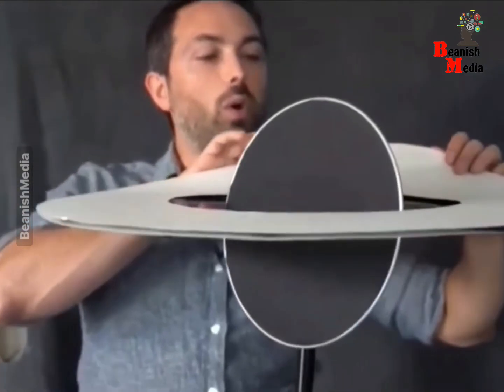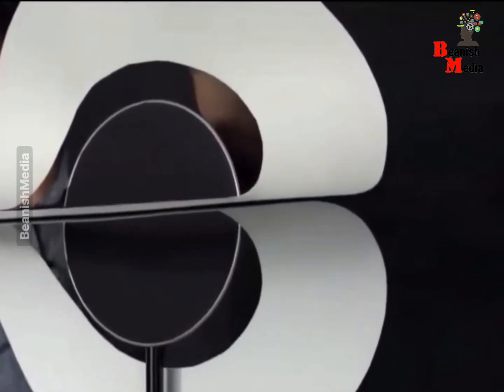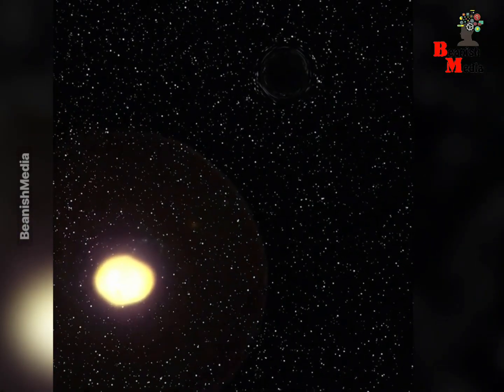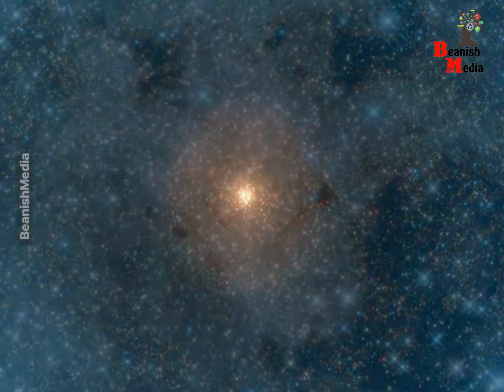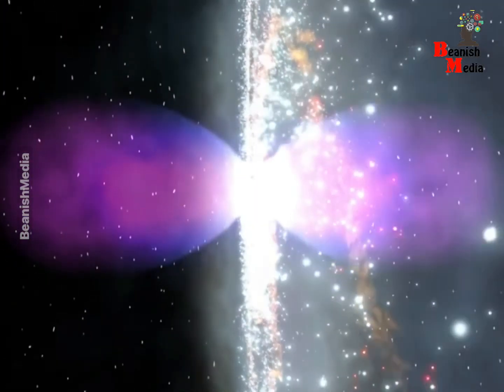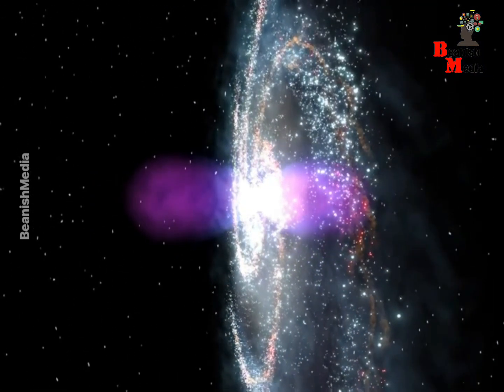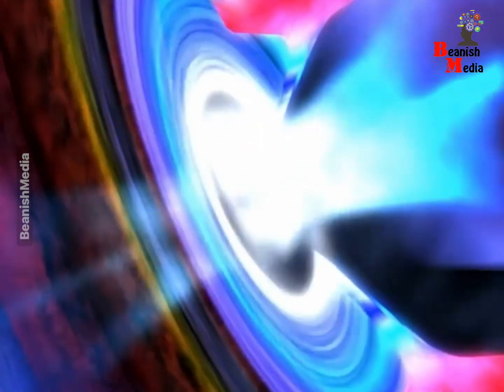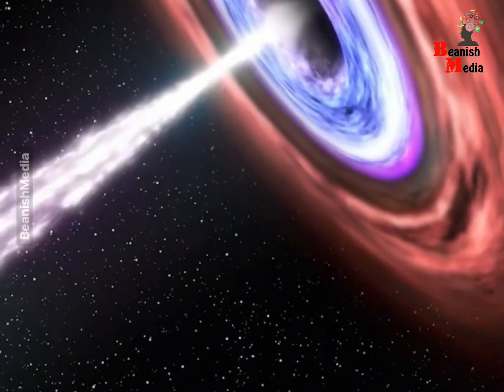This is why we see black holes like this!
Black holes are the most dangerous phenomenon of the universe and space. Black holes are eating planets and everything that is coming near to them, even the light with its speed can not scape from the strong gravity of the black holes. Many of us have seen the scene of black hole in interstellar movie, which shows the black hole looks like two ring or two cycle of lights which the cutes each other. Here we will tell you why black holes are like this?!